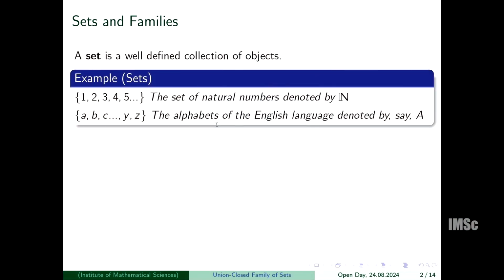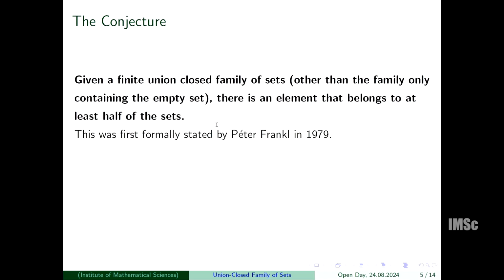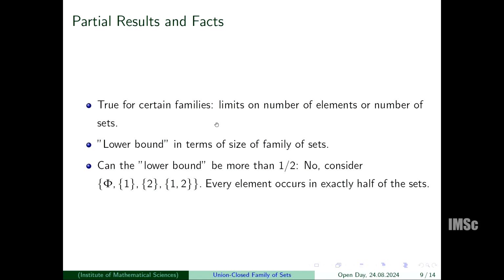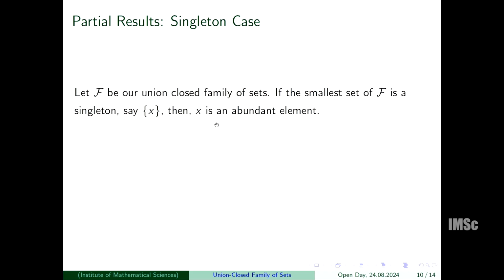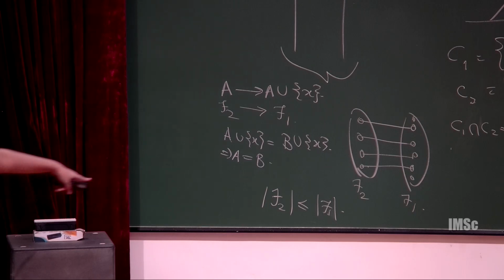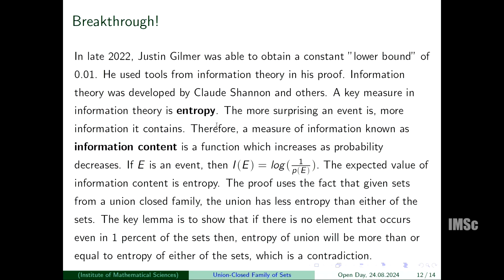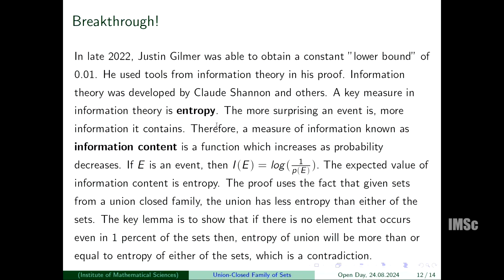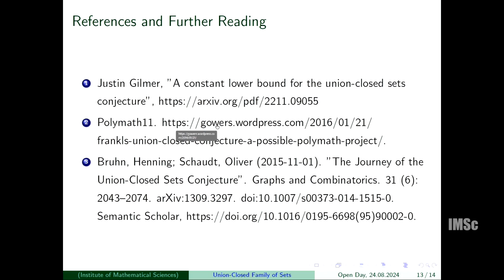Union Closed Family of Sets by Manika